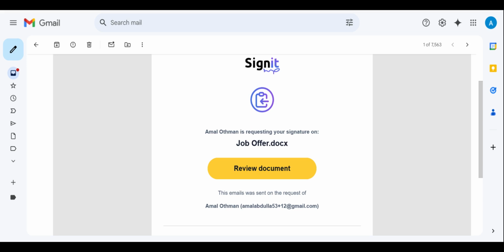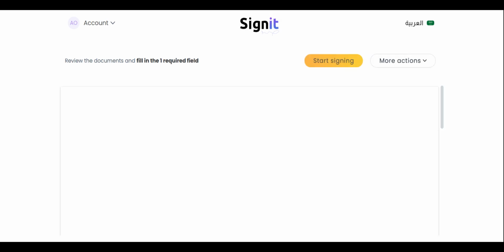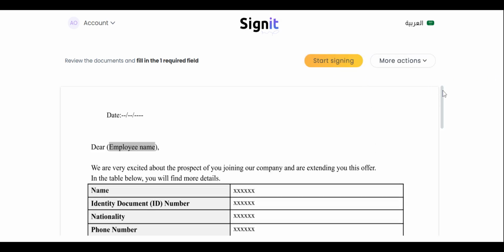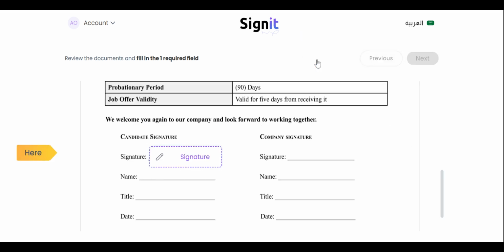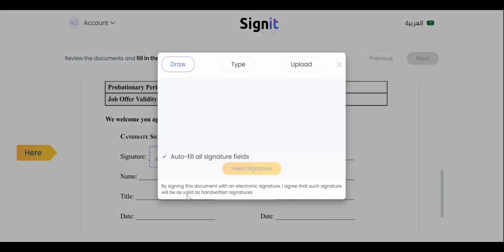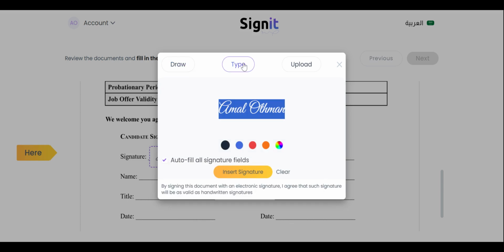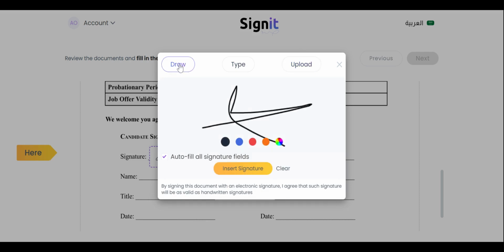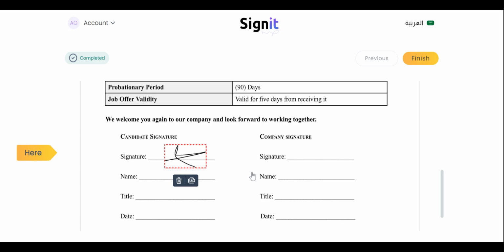How to sign a document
Learn how to easily How to sign a document in Signit Account with this step-by-step guide.